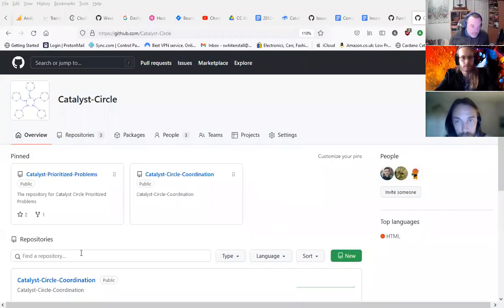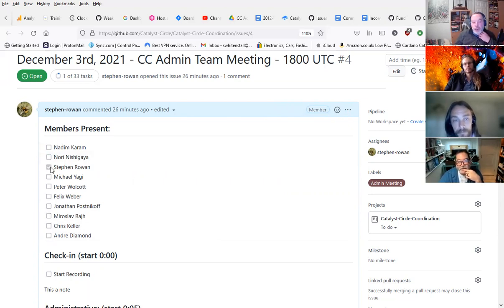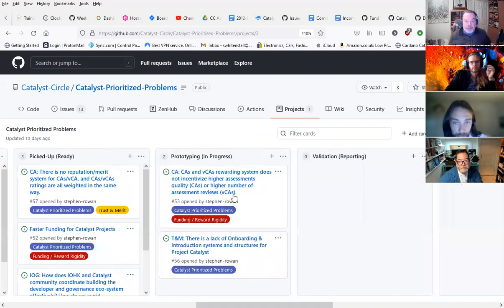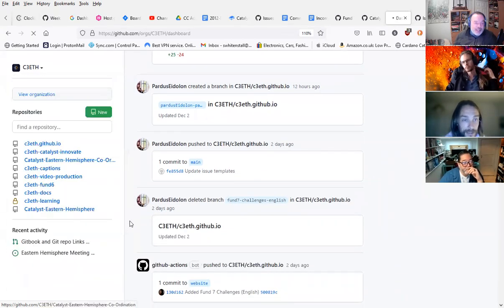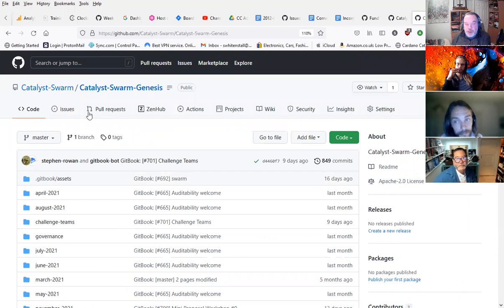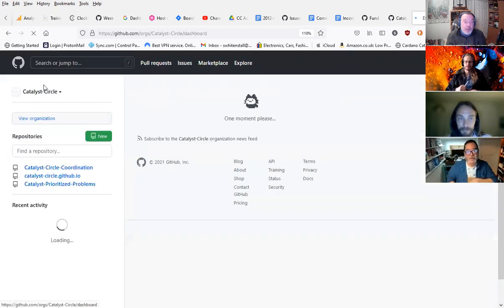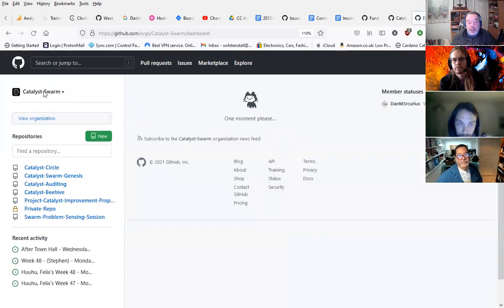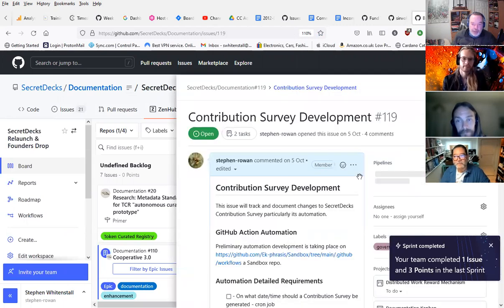Circle Admin GitHub Training